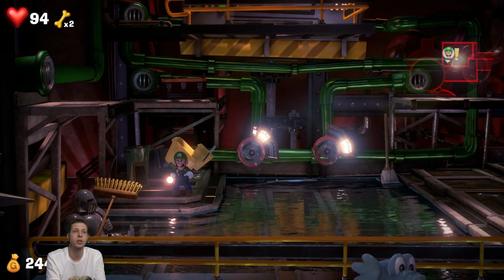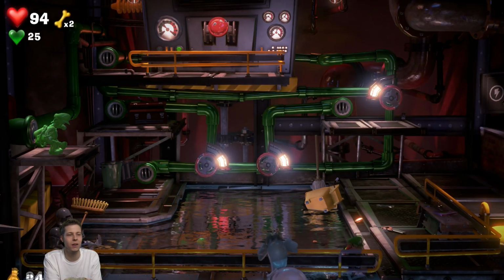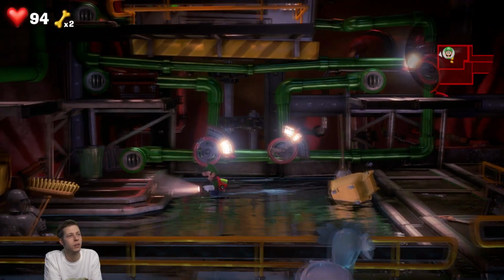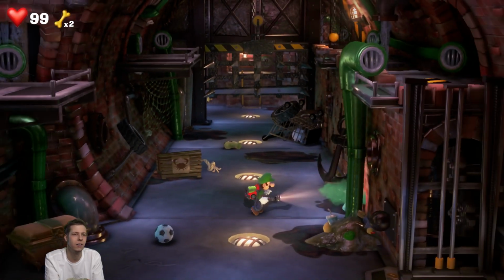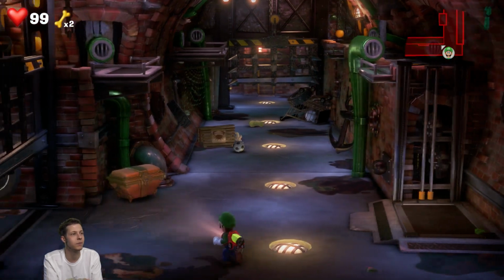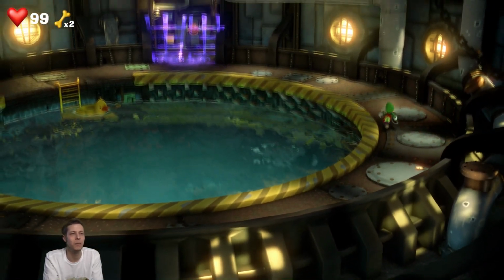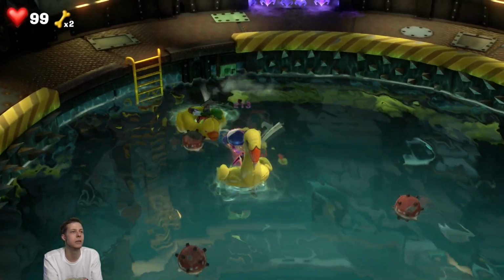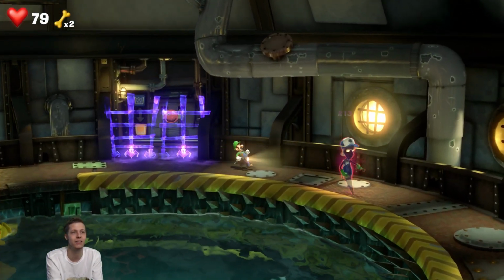Luigi's Mansion 3 Gameplay (Nintendo Switch) Part 21 - Plumber Ghost Boss Fight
Luigi's Mansion 3 Gameplay Nintendo Switch. Cletus gets destroyed today.

Luigi’s invited to the towering Last Resort hotel, but when Mario and friends go missing, our green-clad hero will have to conquer his fears to save them! Slam, blow away, and vacuum up ghosts with the all-new Poltergust G-00, and join forces with Gooigi to overcome the puzzling contraptions and mischievous boss on each themed floor. And that’s just the Last Resort. Enter the ScareScraper for 8-player local wireless or online co-op gameplay.

See if you can defeat all the ghosts, rescue all the toads, or clear other objectives before time runs out…in the ScareScraper! And for more mini-game madness, compete on teams at the ScreamPark! Whether you play with friends or wander the hotel alone, you’ll be sucked in by the atmospheric music and ghoulish décor of every cobwebby corner you explore. Why not take in the cinematic sights and sounds with a friend? In the main adventure, you and a friend can play together as Luigi and Gooigi in two-player co-op! Gooigi can walk on spikes, slip through tight spaces, and help Luigi overcome obstacles he can’t tackle alone. Never hurts to have a friend in this hotel; it may not be very spooky, but Luigi begs to differ!